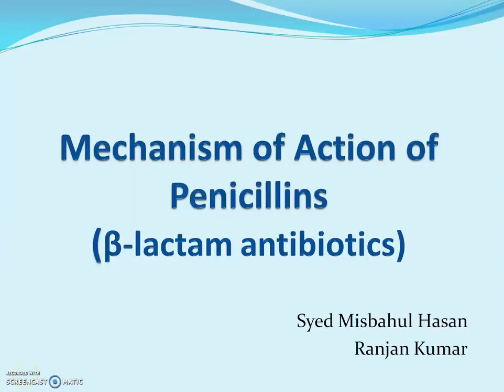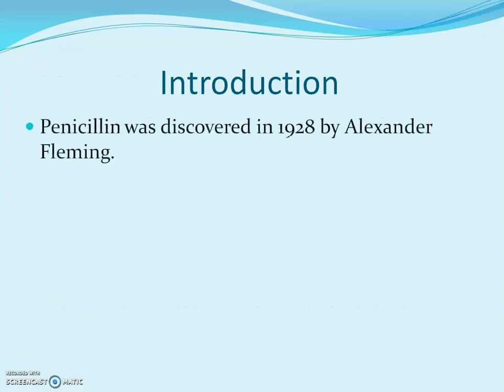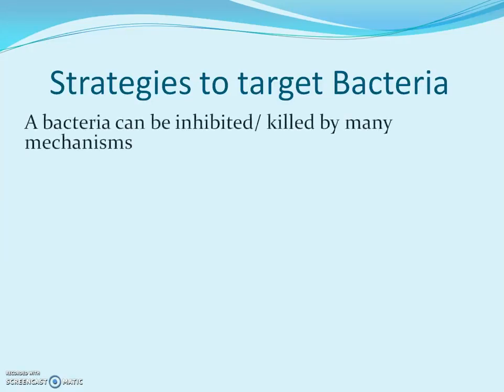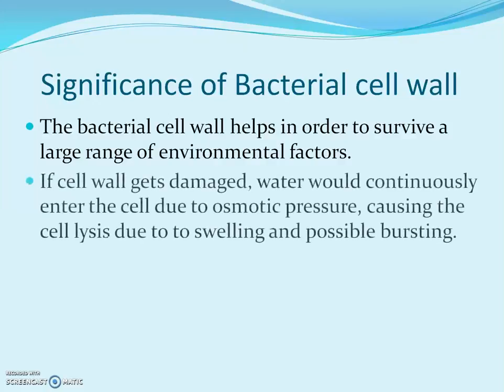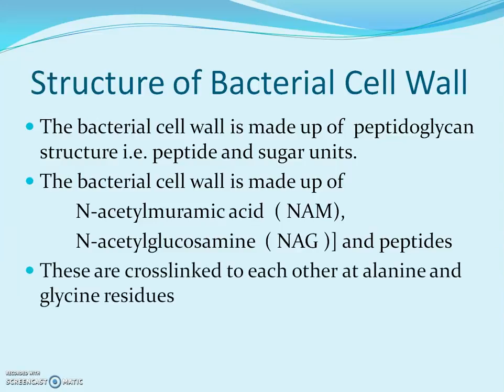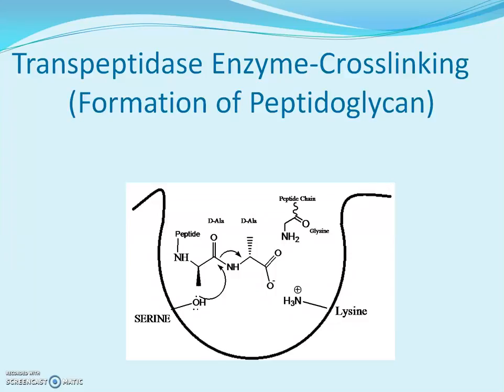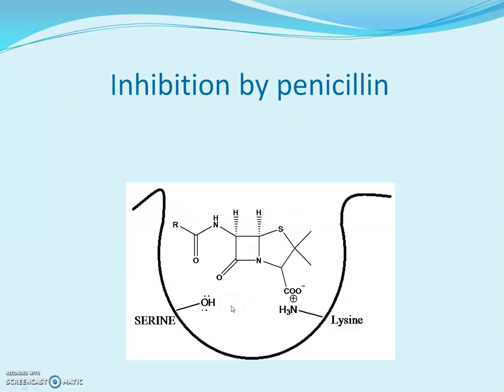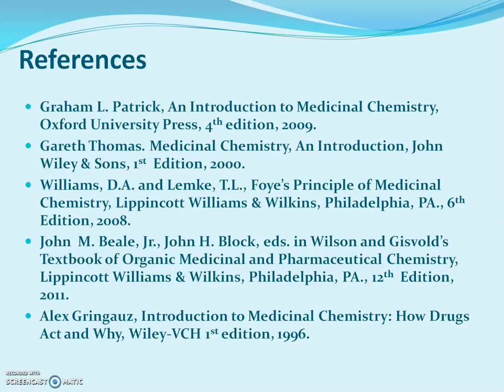V1 MOA of beta lactam antibiotics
Discusses mechanism of Action of Penicillin and other Beta Lactam antibiotics